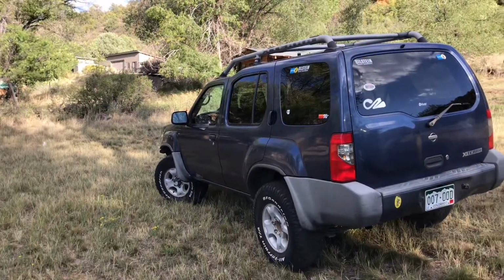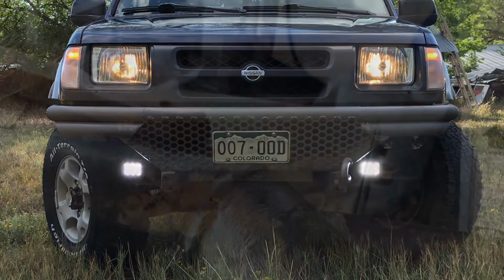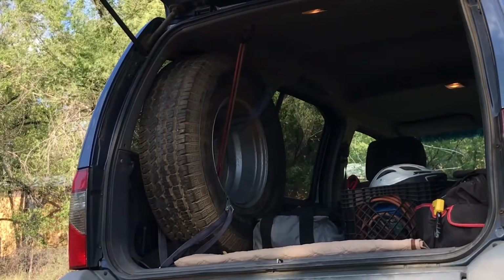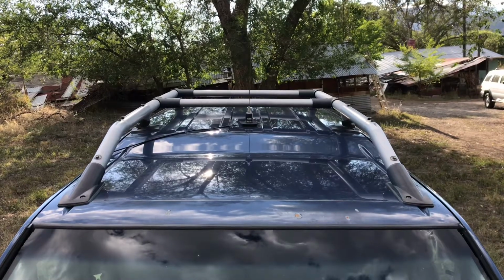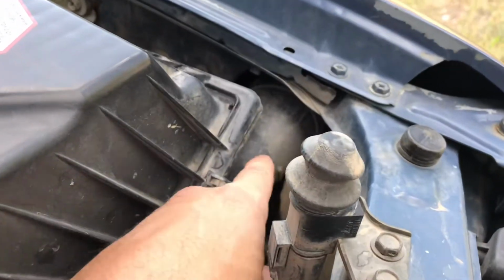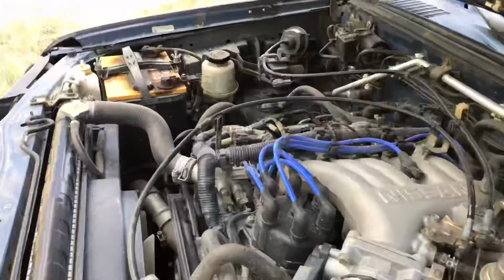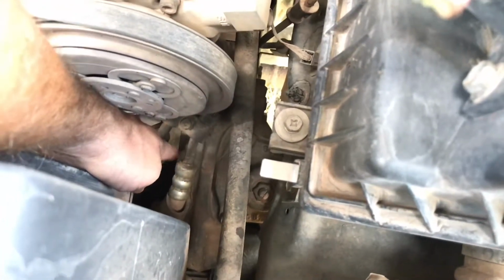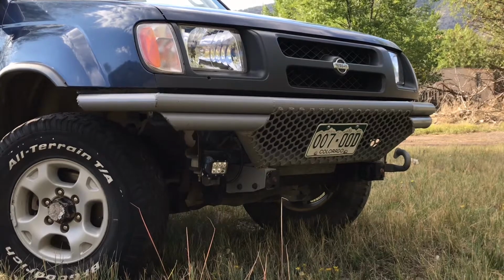1/4 MILLION MILES! Xterra Update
254k miles and it’s still my daily driver. Still cheaper than car payments, but not without hassle.